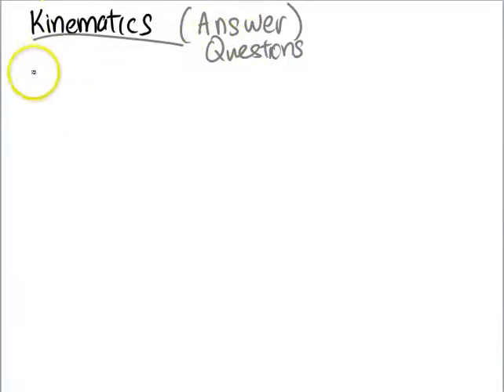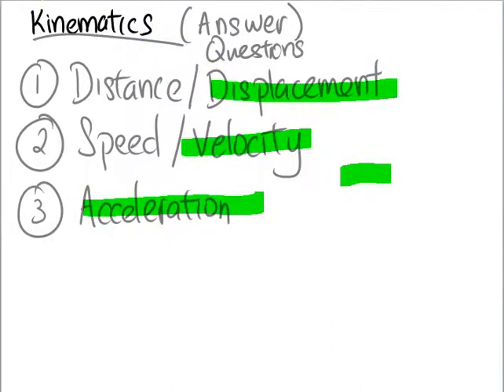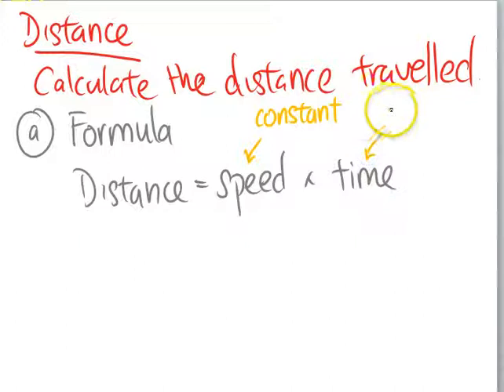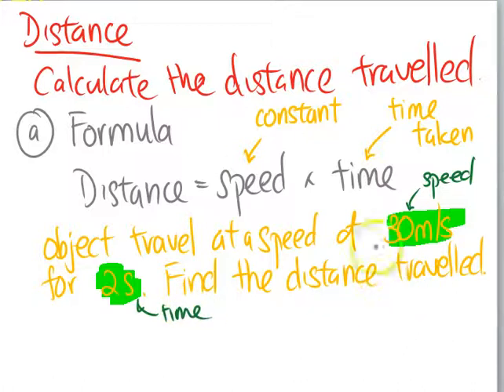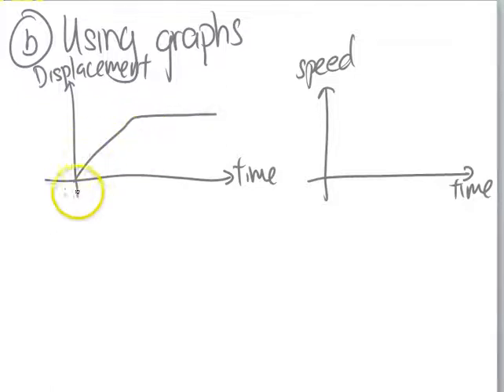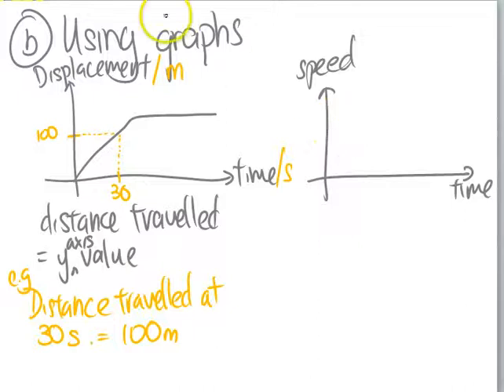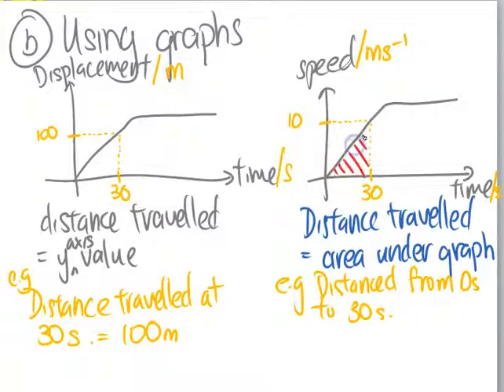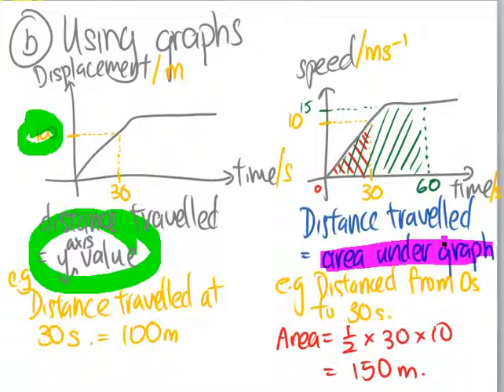Kinematics Answering Questions) Intro and Distance